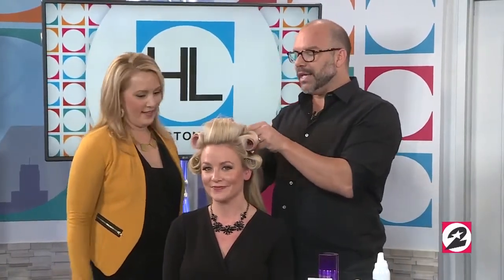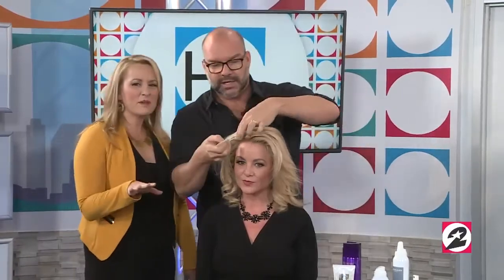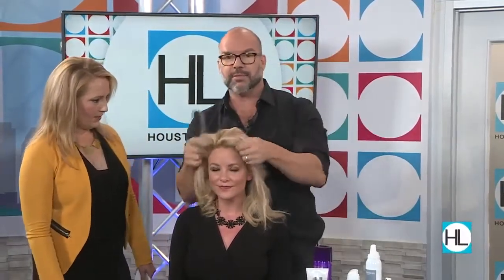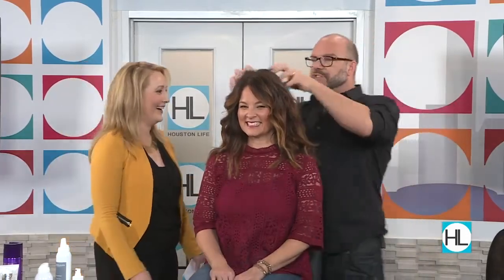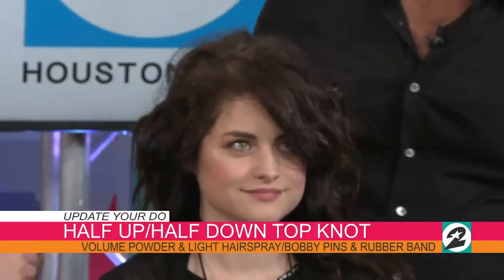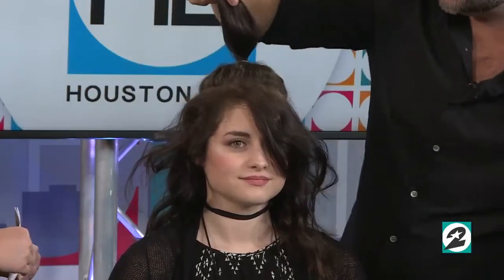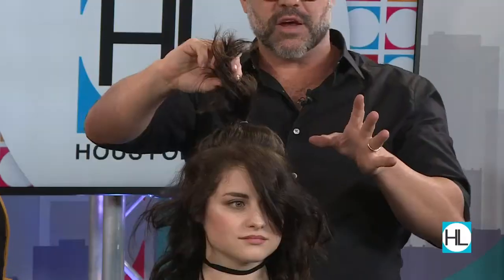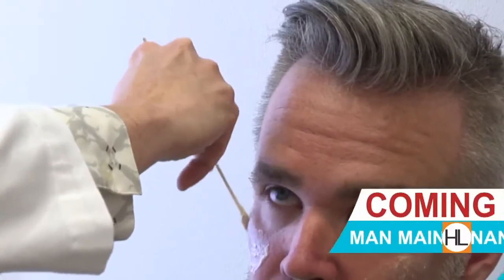Ready to Wear Hair